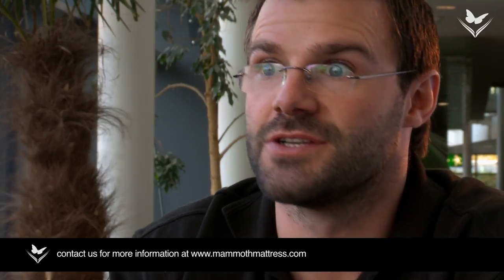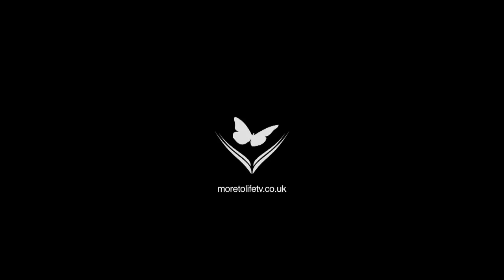Mammoth Technologies - John Tuton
Beds to help anyone with any ailment or condition get a true, comfortable nights sleep